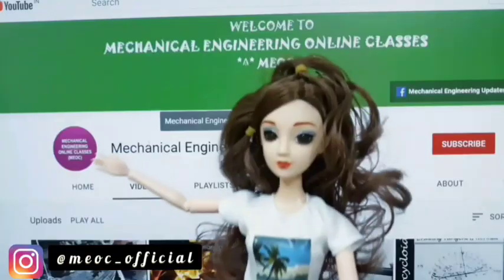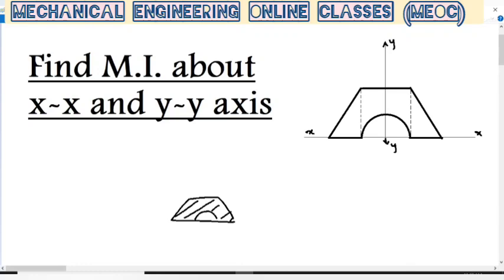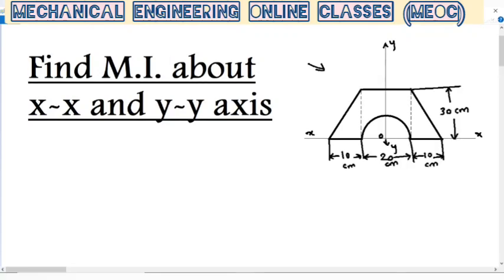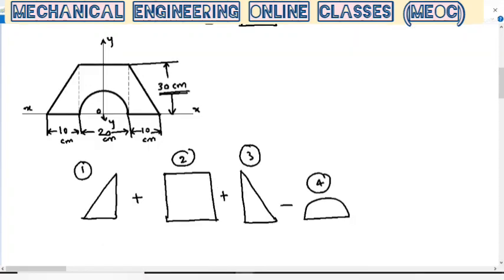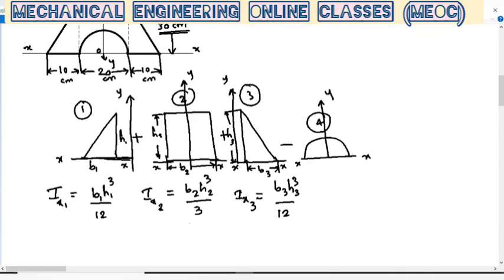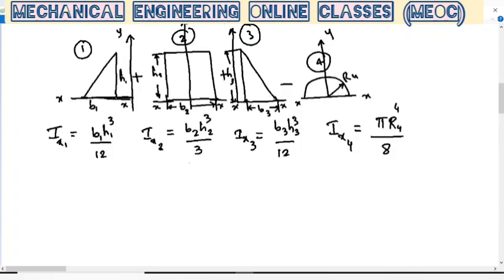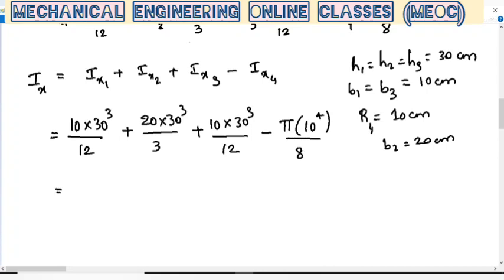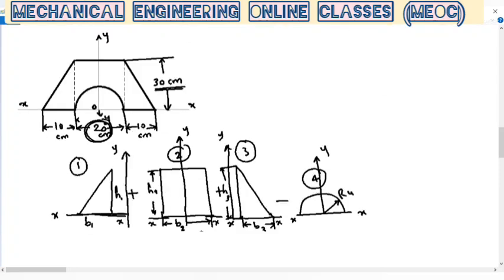Moment of inertia of a composite figure solved problem